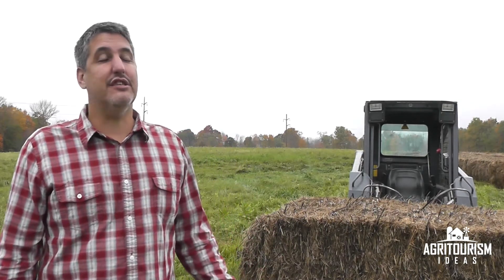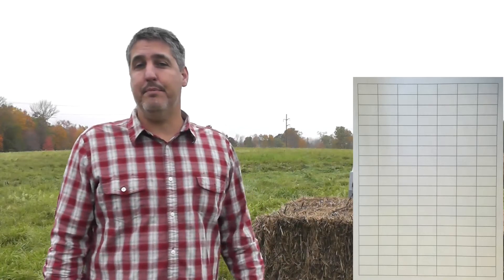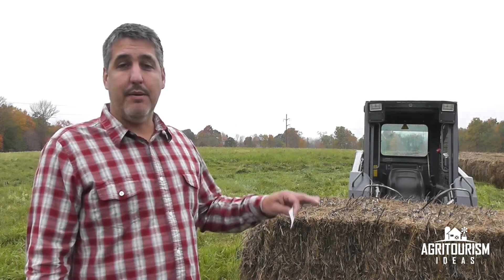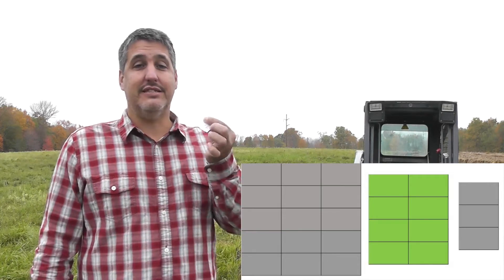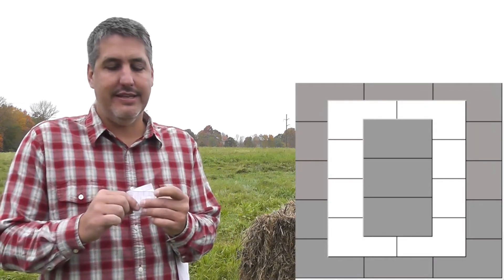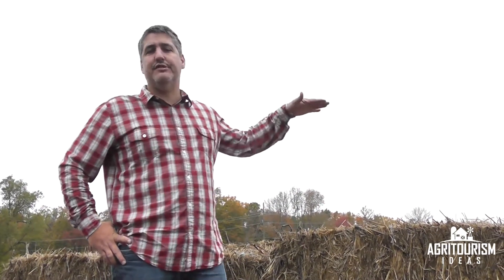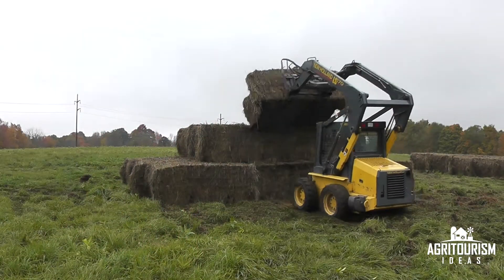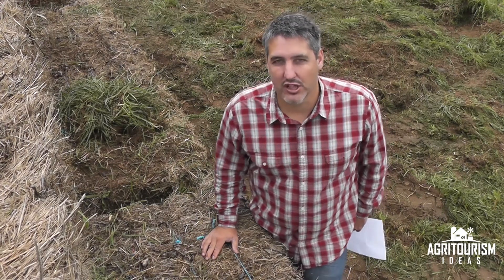How to Build a Hay Pyramid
Hay Pyramids are a great addition to any Agritourism venue.  they provide a great photo opportunity for any size family or group and are extremely durable.